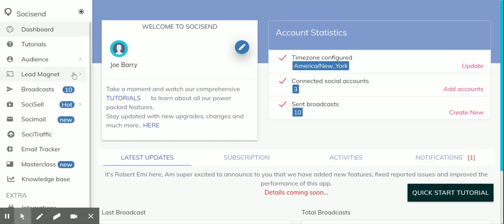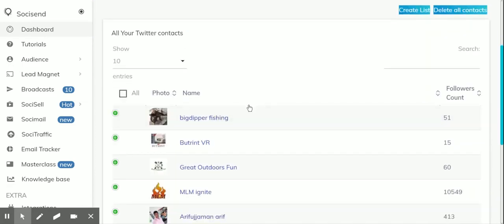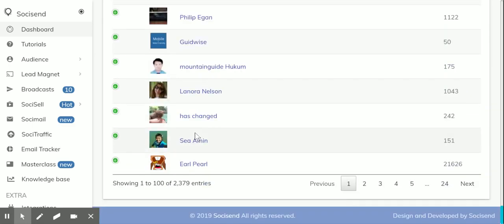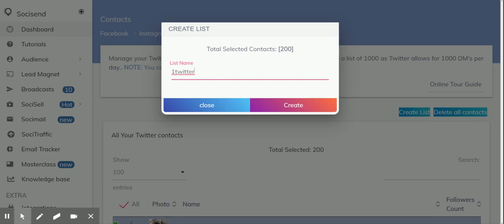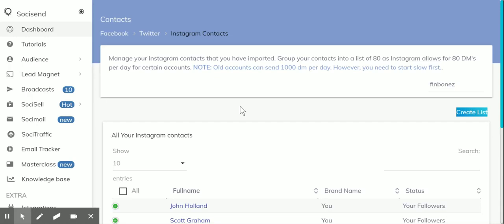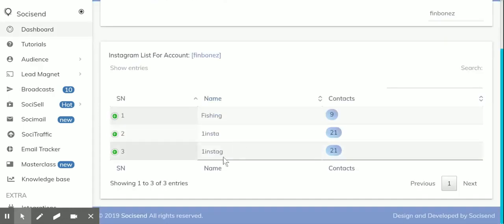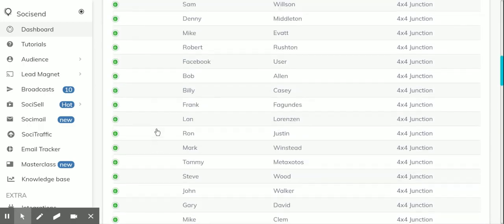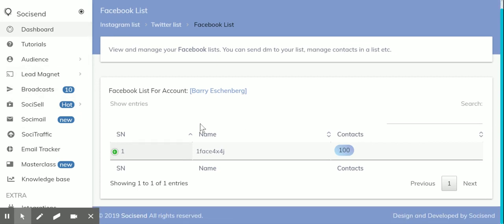Creating Lists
In this video we walk through the steps to creating lists of contacts to send campaigns to.